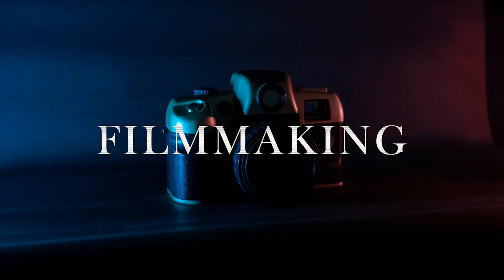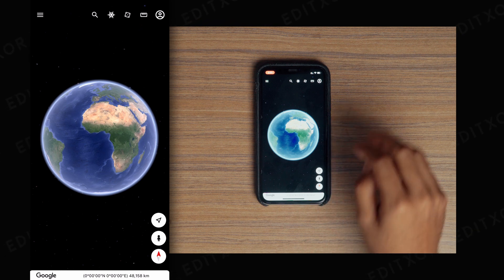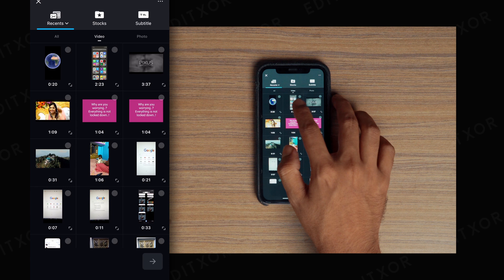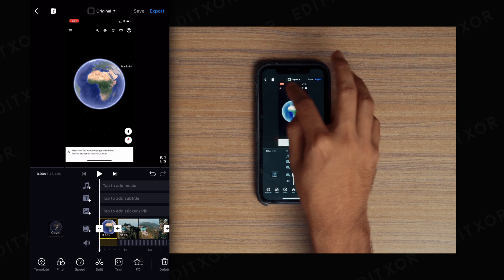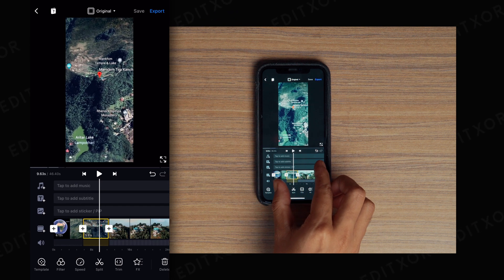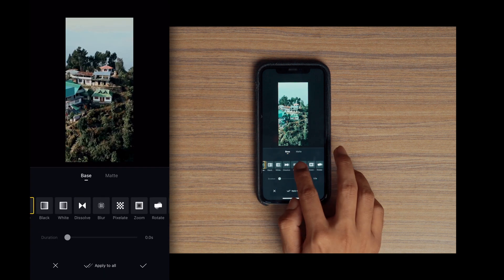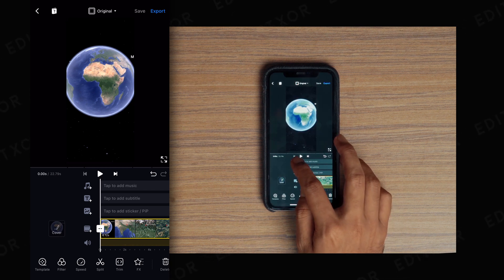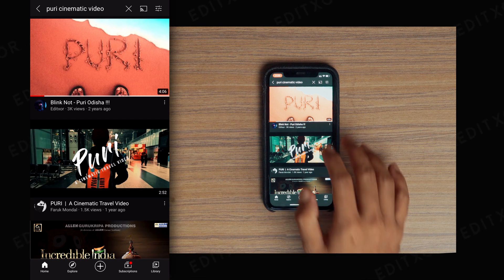How to make Google Earth Vs Reality Reels | Easy mobile Editing tutorial.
Hi Guys, in this video How  to make Google Earth Vs Reality Reels | Easy mobile Editing tutorial.

Apps Needed-

Chapters:
0:29​​ - Overview
0:37​​ - Intro
3:22​ - Editing
03:58​​ - Thank you.

Lots of exciting, filmmaking and Photography tutorials are coming soon.

STAY CREATIVE.